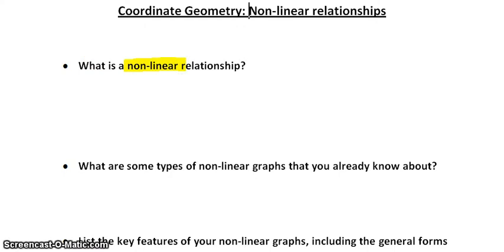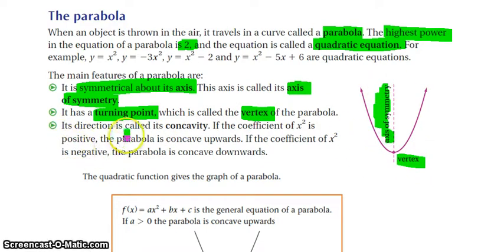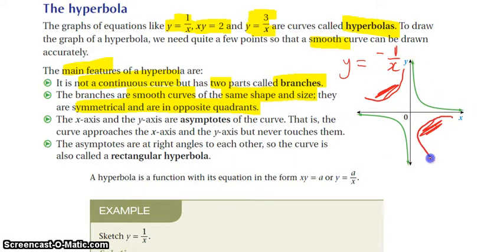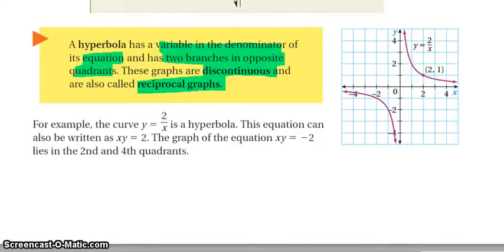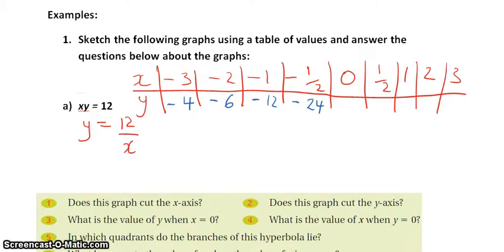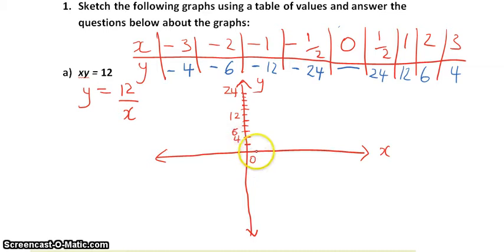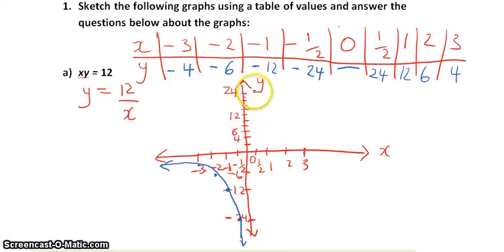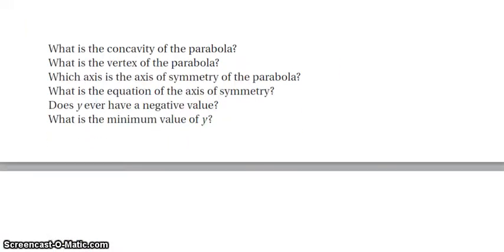Non linear relationships